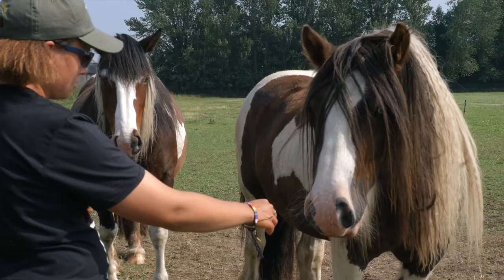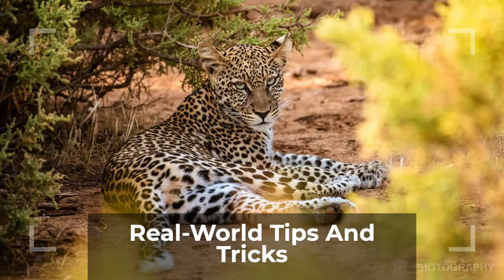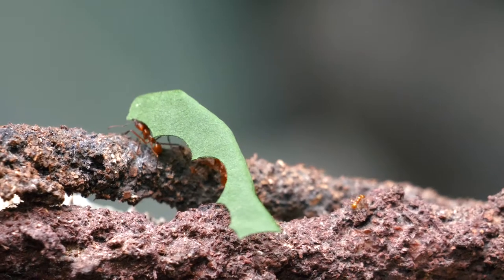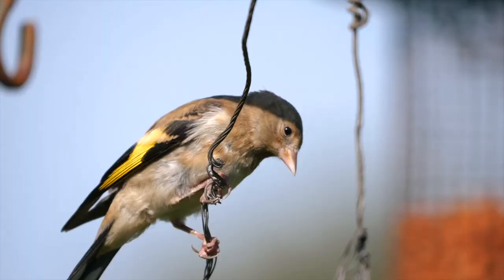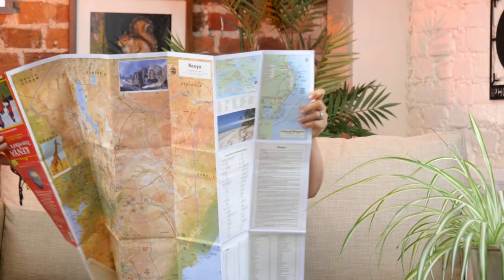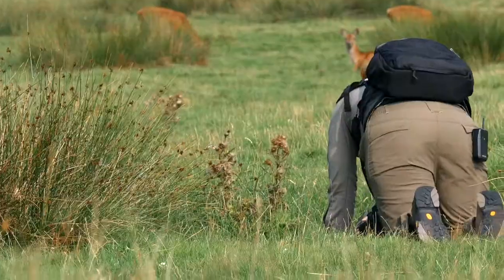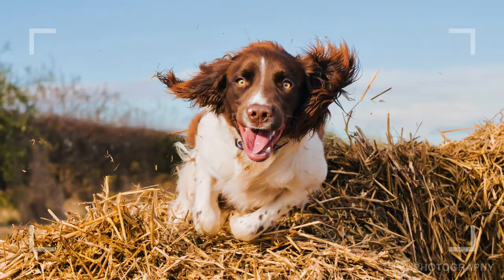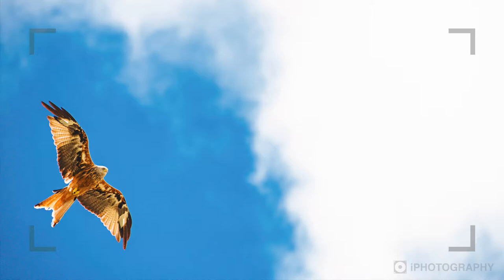Wildlife Photography Course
Perfect your wildlife photography on all creatures huge and tiny. At home or on safari we've got incredible tips and tricks to improve your shots. Led by professional wildlife photographer Rachel Sinclair.